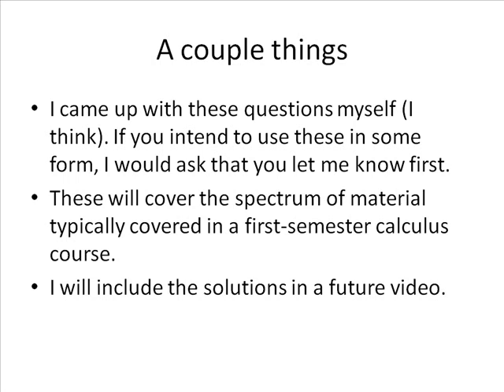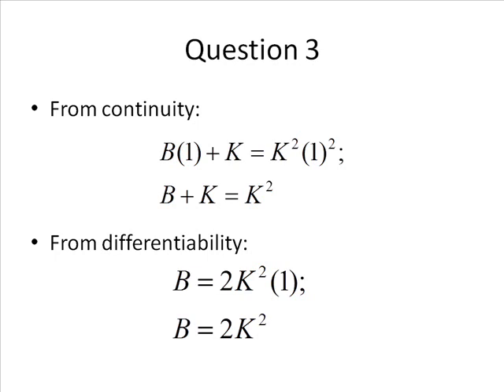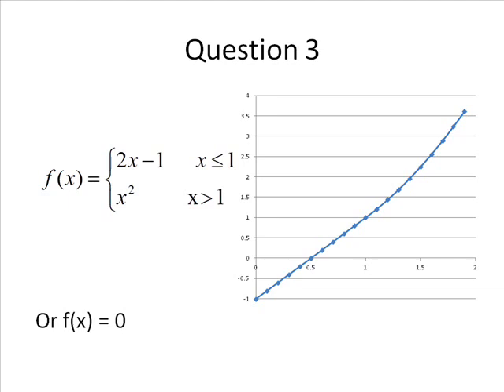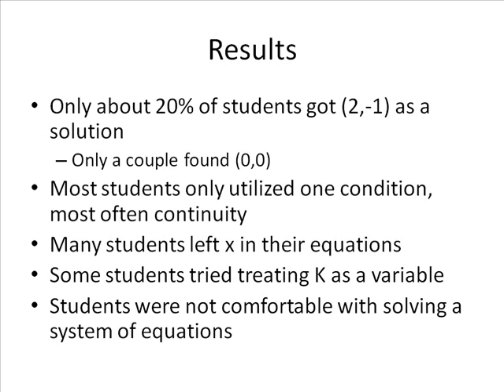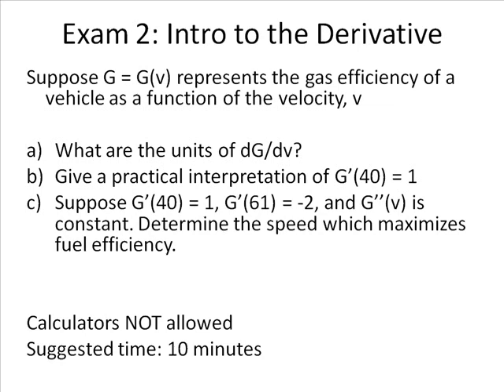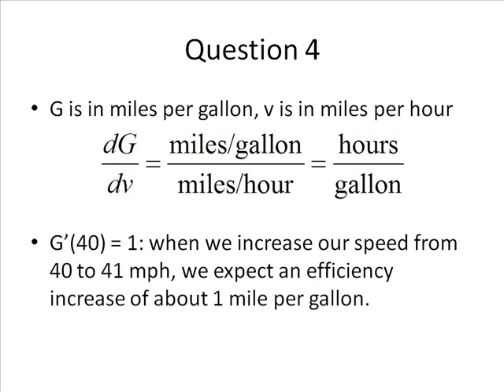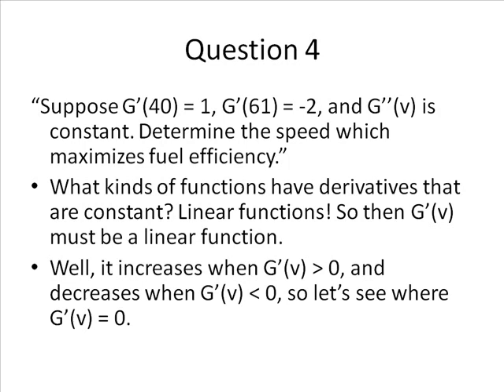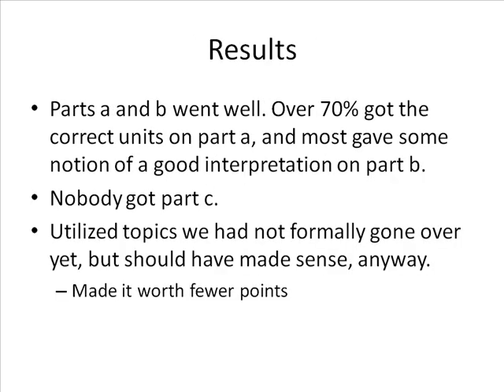Calculus Exam Answers # 3 and 4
We look at some questions that focus on understanding the concept of "what the heck IS a derivative?"